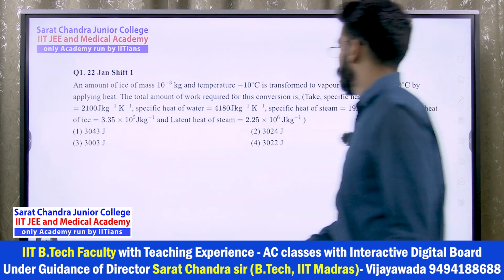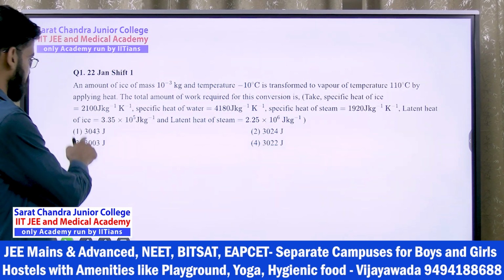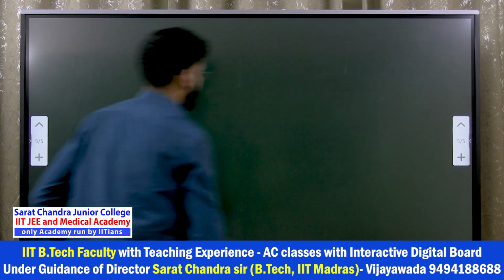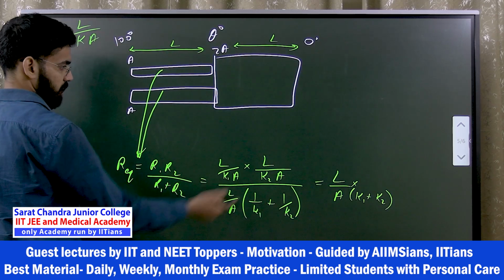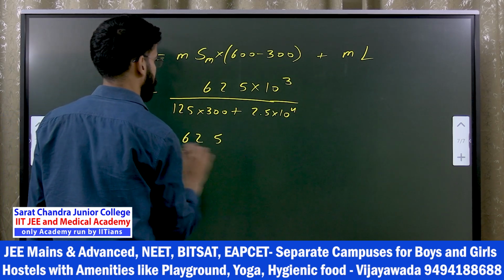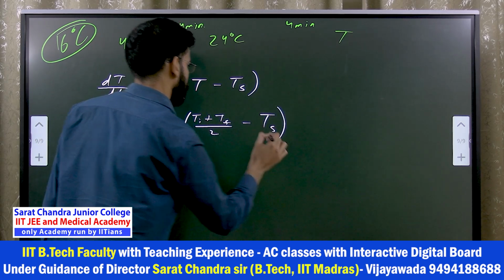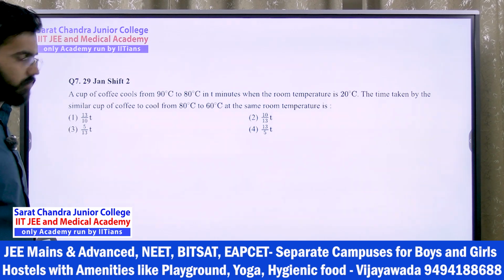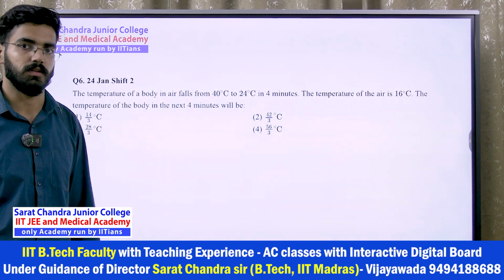JEE Mains 2025🔥 | Thermodynamics | Top JEE Advanced Academy in Vijayawada